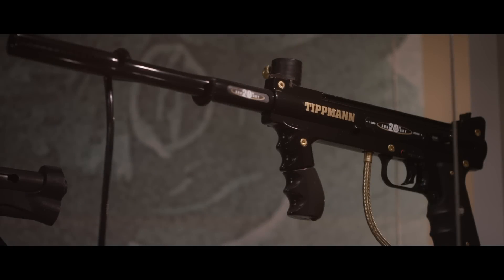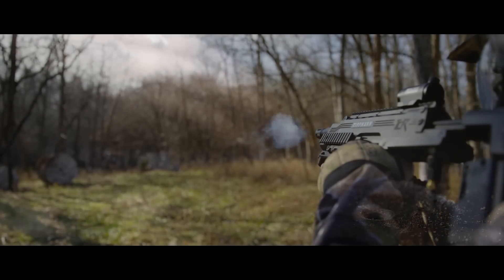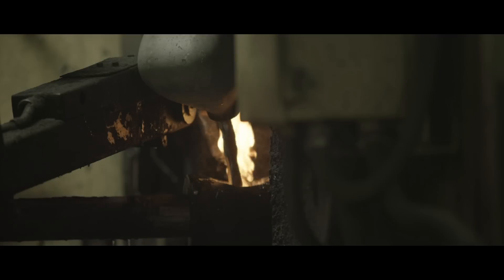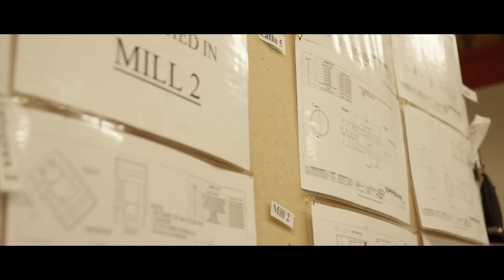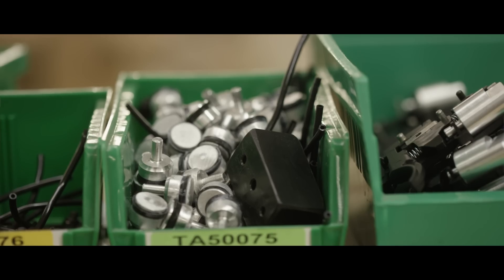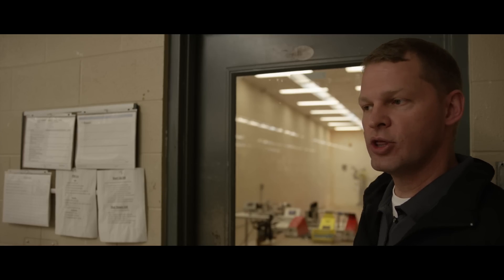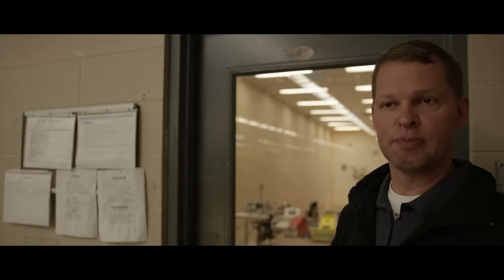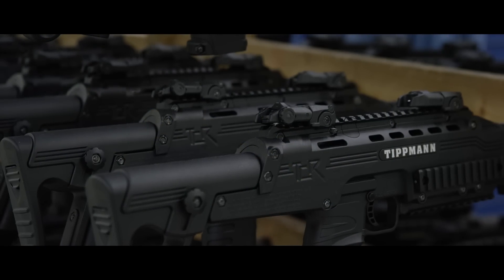How Tippmann Paintball Markers are Made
Look up words like “durable,” “reliable” or “rugged” in the paintball dictionary and you’ll simply find the Tippmann logo. Since 1986 Tippmann has produced the most reliable and trustworthy paintball markers in the world, from its earliest innovative creations like the fully-automatic, stripper clip-fed SMG-60 and durable semi-auto 68 Special to more current offerings like the 98 Custom Platinum, A5, X7 Phenom, Crossover, FT-12 and TiPX pistol seen around the paintball world today. In this exclusive video release, Tippmann opens the doors to their Fort Wayne, Indiana facility, allowing players a unique and amazing opportunity to learn just how the workhorses of the game and industry are forged, assembled and rigorously tested right here in the United States!